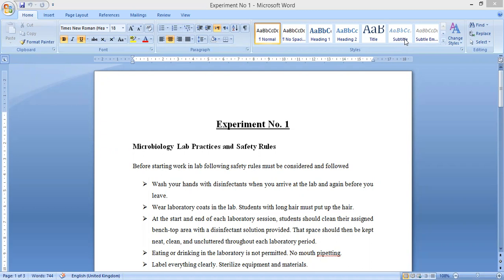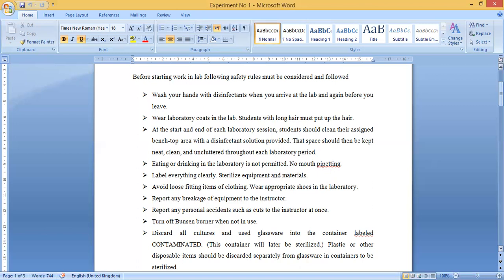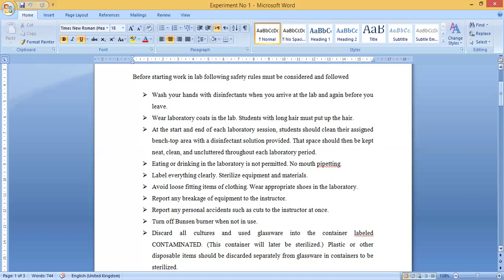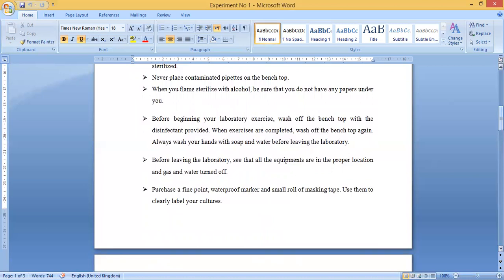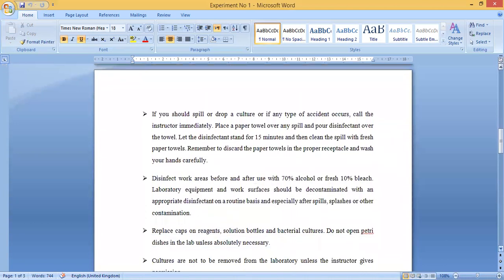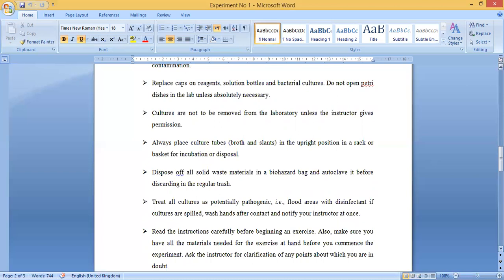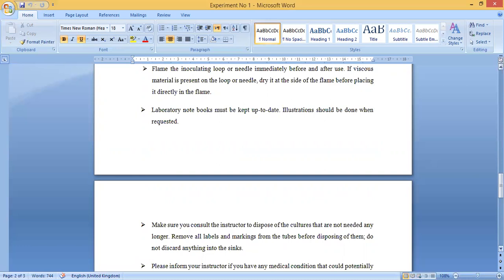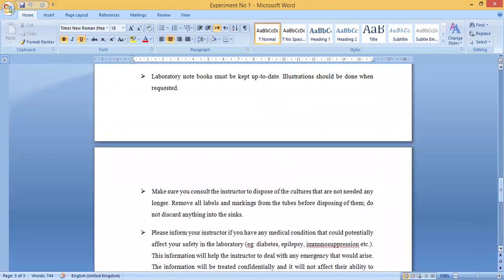lab 1 general lab safety rules